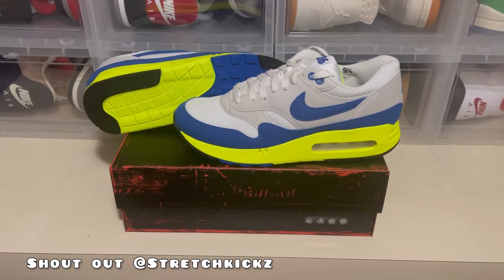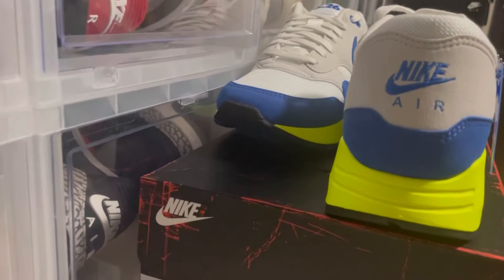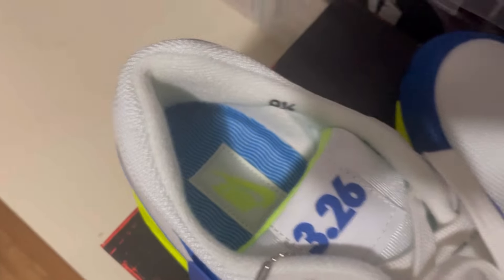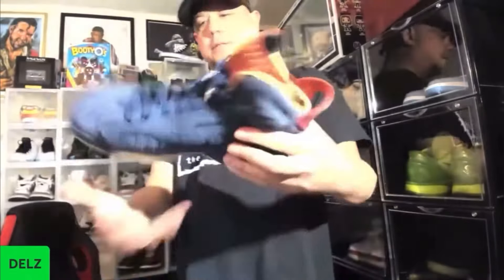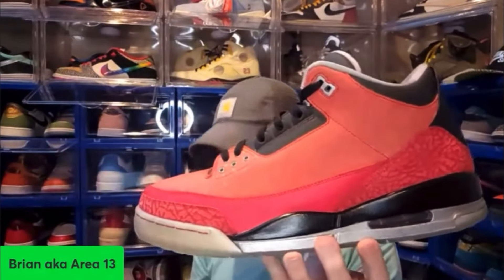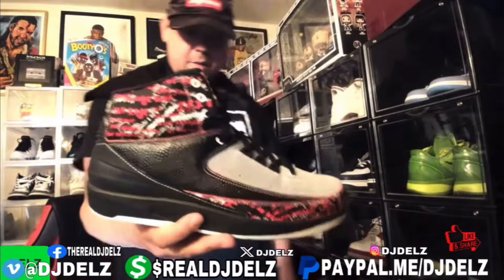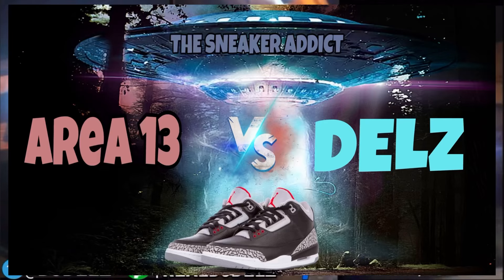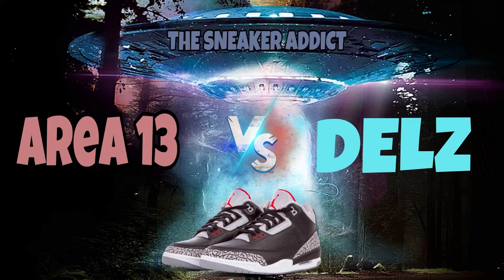2024 Nike AM 1 Air Max Day Blue 86 Big Bubble Volt Sneaker Review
2024 Nike AM 1 Air Max Day Blue Volt Sneaker Review